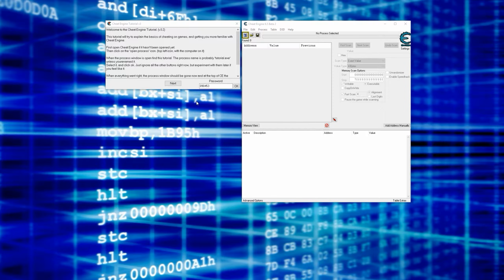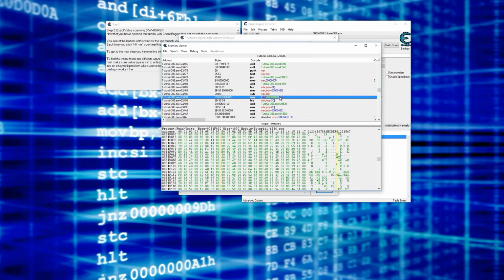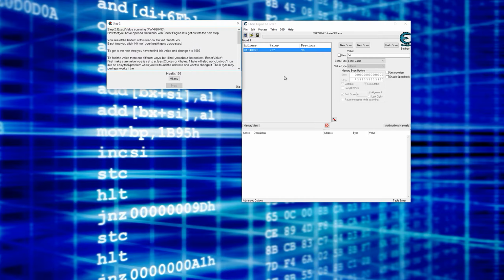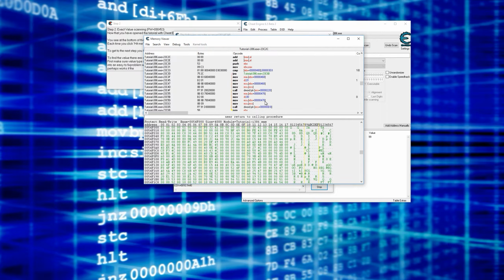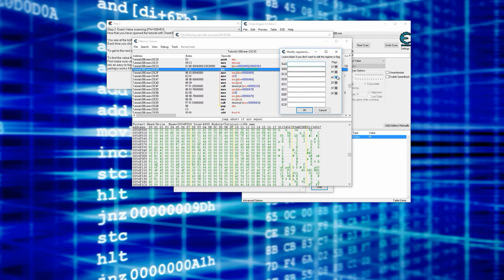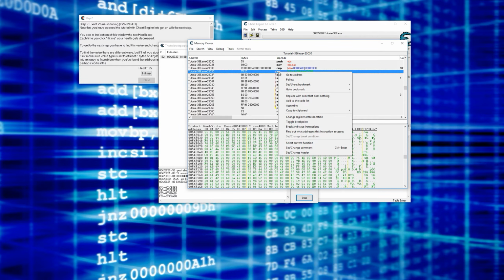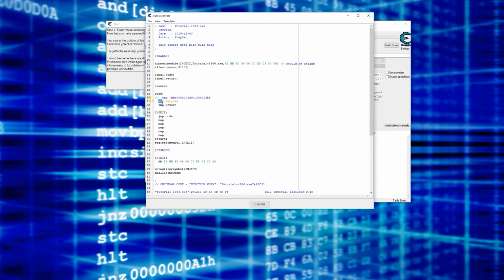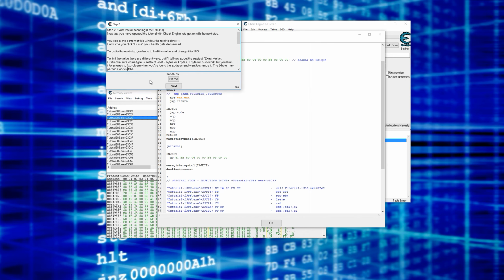Cheat Engine 6.4 Tutorial Part 12: How to Create Multiple Solutions for One Cheat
In this video, I show multiple ways to achieve one specific type of cheat/hack. You'll learn a bit about Assembly, the EFLAGS register, code injection, AOB templates, and more.